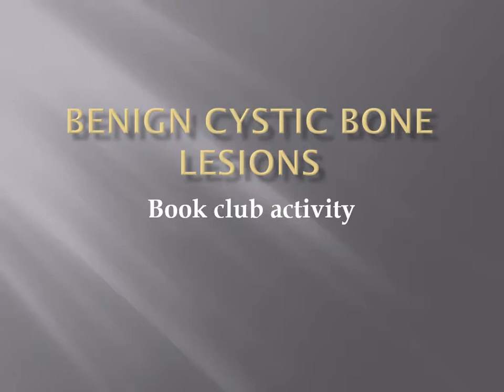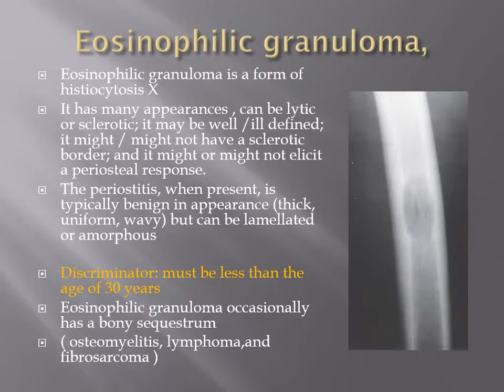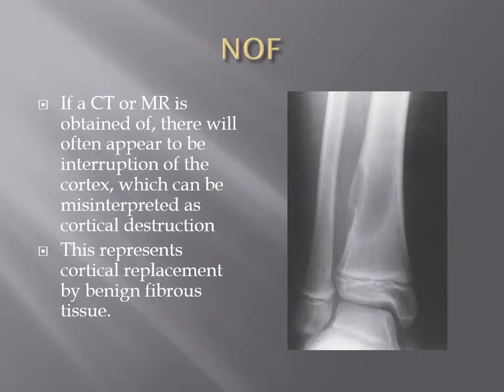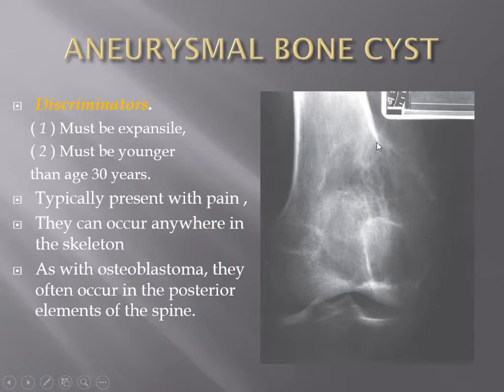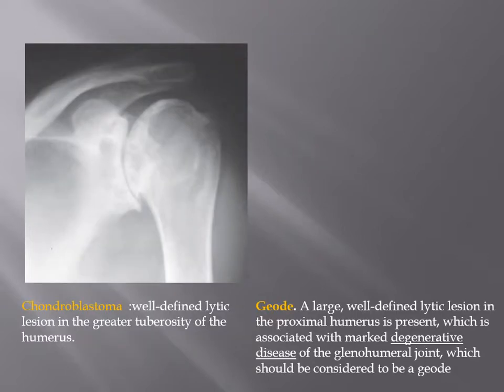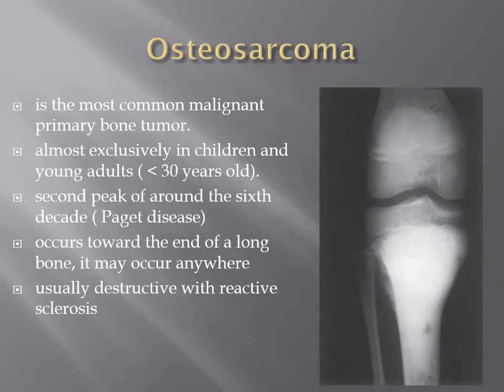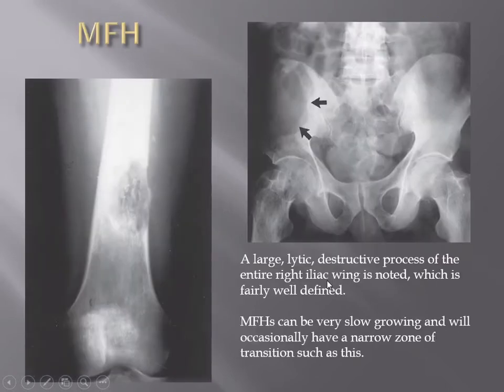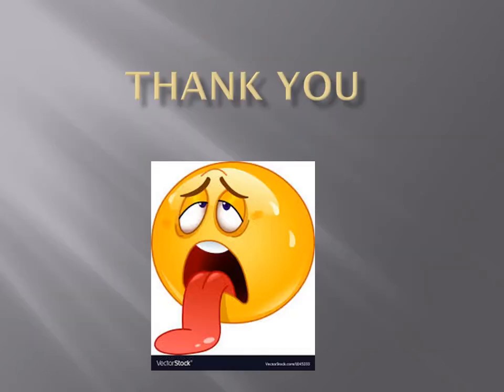week 38 begnin and malignant bone lesions